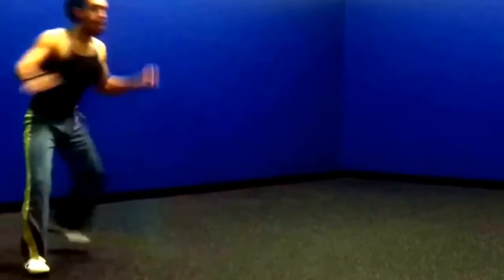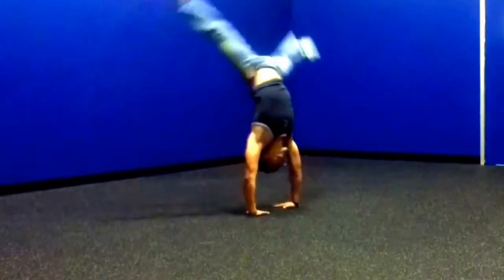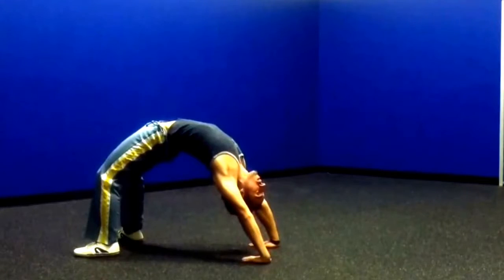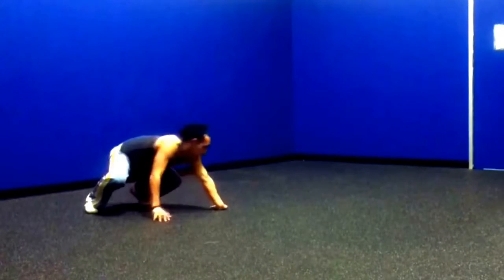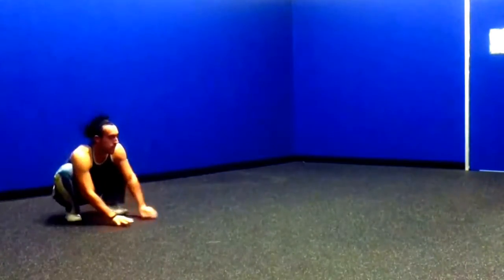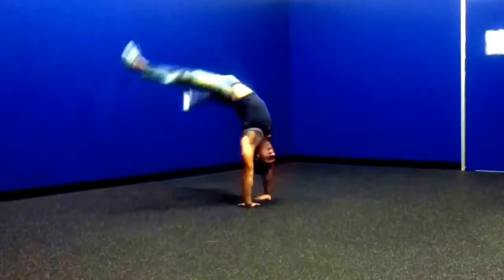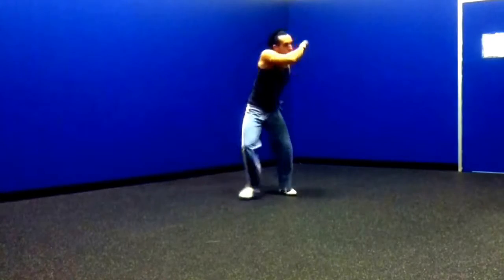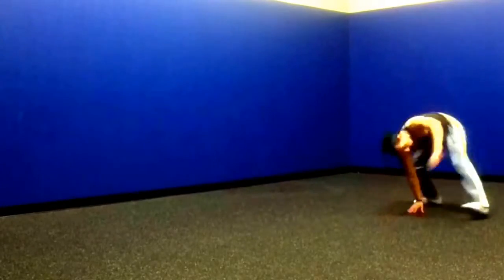Want to learn Capoeira? Watch this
capoeira, learn capoeira, tutorial capoeira